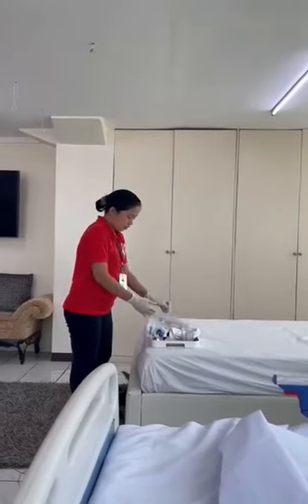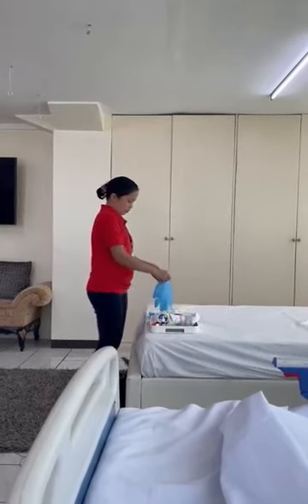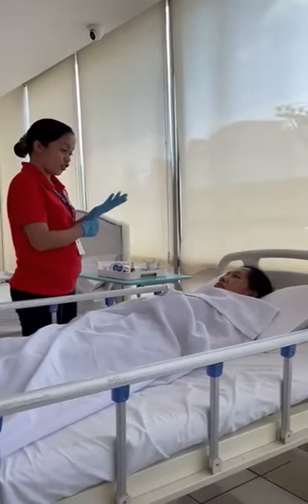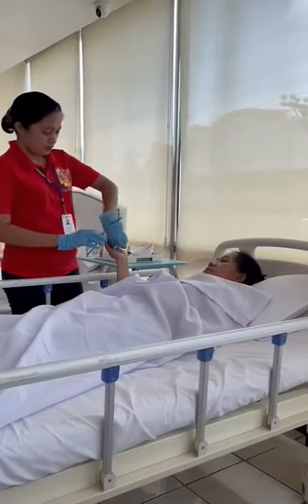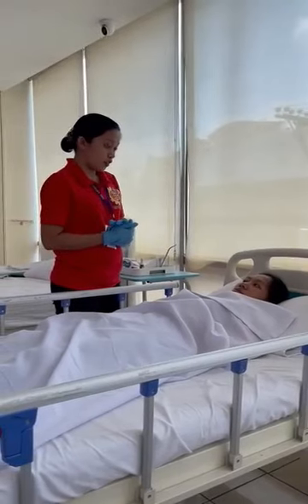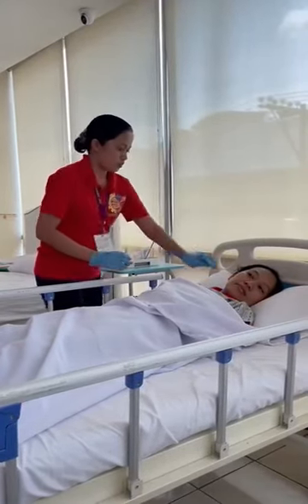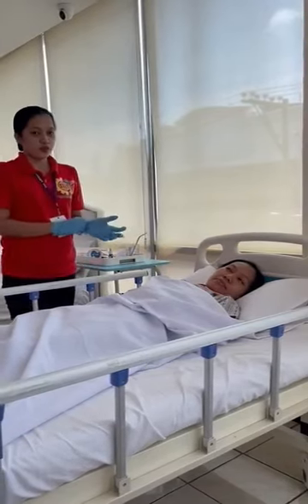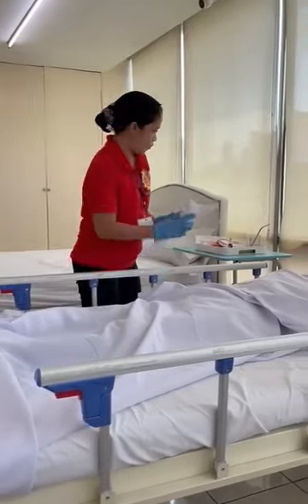Batch 2 - Medication